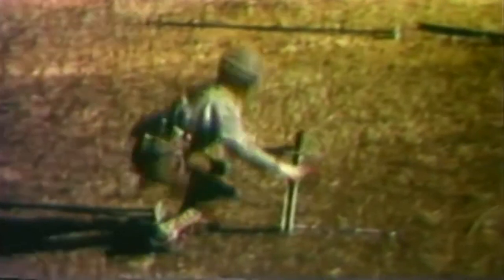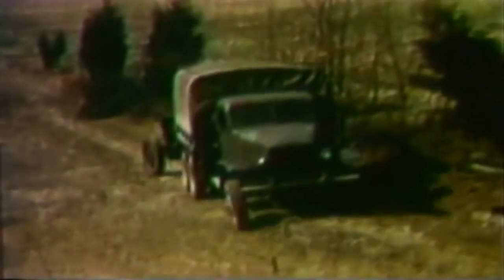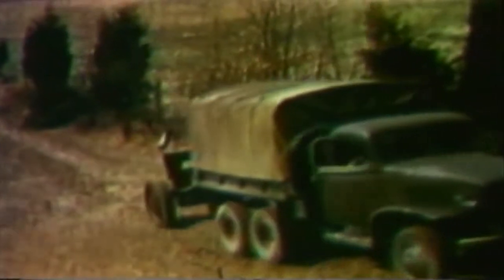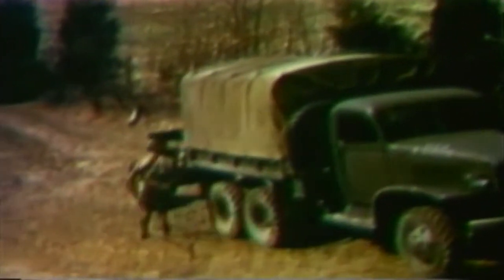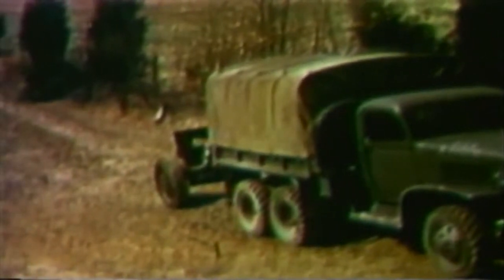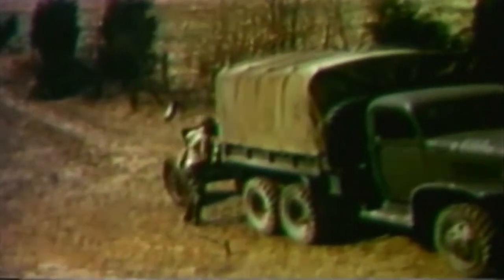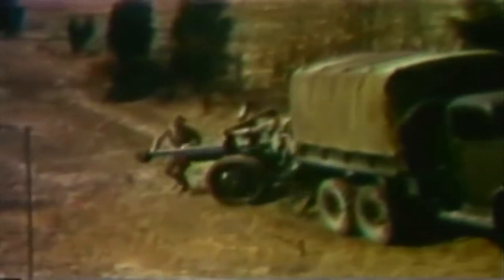WW2 Training Film, Camouflage Set For Divisional Artillery - color (full)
This film is freely downloadable at the Internet Archive, where I first uploaded it. Engineering Board film # EB-23 Camouflage Set For Divisional Artillery, circa 1941. Color. "Army truck tows 75 mm field gun. Gun crew unloads camouflage set from truck; lays out and connects the flexible wire cable supports, guy wires, pole supports, and stakes; raises poles to check assembly; lowers poles; unrolls main net and fastens it to rigging; raises assembly, tightening with turnbuckles; and places gun beneath the net. Embrasure of net, above gun barrel, is removed when firing gun. Extension nets are similarly erected." National Archives Identifier: 24361. As always, any error or typo is mine and if you enjoy my uploads or if you intend to make $ or otherwise profit from these files, please consider making a donation to a veteran's charity of your choice and/or Archive.org itself. Thanks. :)